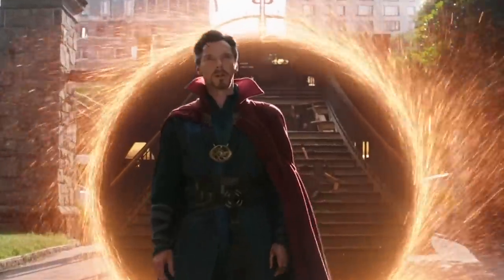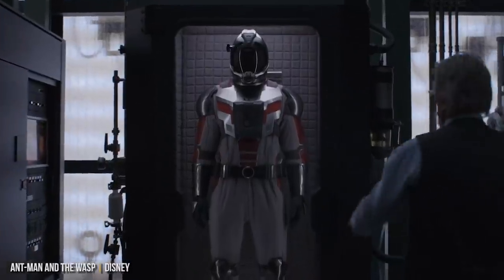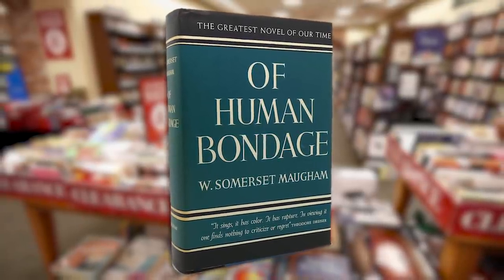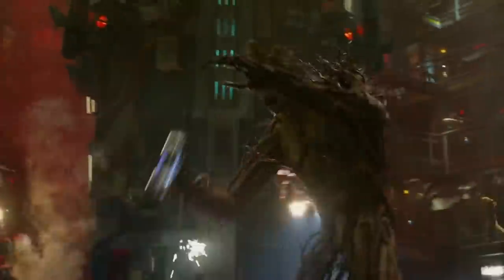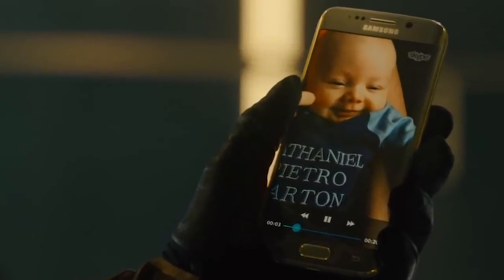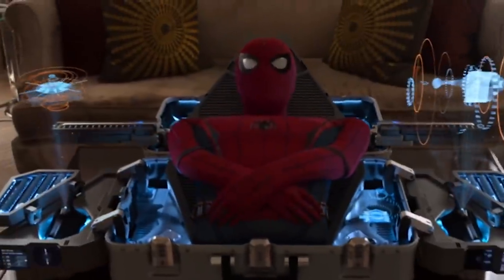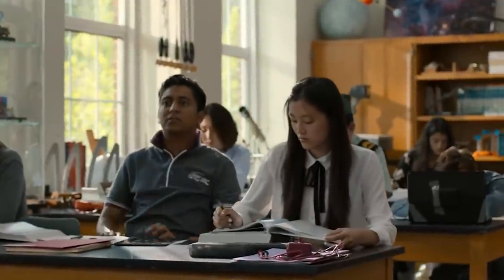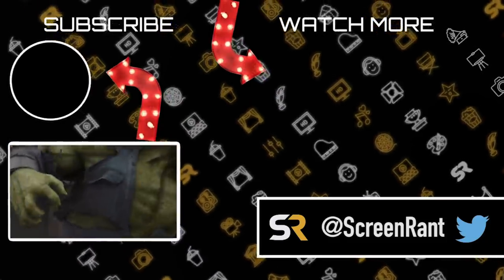20 Tiny MCU Details That Prove They Thought Of Everything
So much attention to detail was put into these Marvel movie moments!

Creating the Marvel Cinematic Universe is a lot more than just sticking Iron Man in a bunch of random films. From timelines to story connections, the production team behind these movies have worked tirelessly to include all types of little details to help connect movies and make the MCU feel as real as possible.

Captain America has gone through quite the journey in the MCU and so have the costume designers who dress the hero. In Avengers: Age of Ultron, the Avengers “A” symbol appears on his uniform, but by the time he’s butting heads with Tony Stark in Captain America: Civil War, the symbol has been removed. And speaking of Captain America, he made quite the mess in The Winter Soldier, sending the helicarriers crashing down into the Triskelion building. A mess like that would not only need to have a huge investigation, but takes months of clean-up as well. The MCU is so in control of their that they pay attention to every single little detail -- right down to the books that characters are reading during scenes. For example, take a look at the gym class scene during Spider-Man: Homecoming. MJ’s rebellious side is showcased in the scene as she reads a book during a class where you’re supposed to be active.

Since all that hard work went into creating these small details, let’s honor them all by looking back at little moments including Thor’s touching dedication to Loki and the way Spider-Man: Homecoming connects to Captain America besides the high school gym class video.